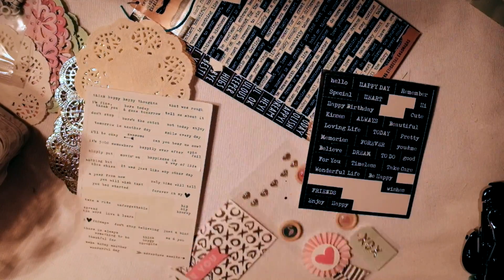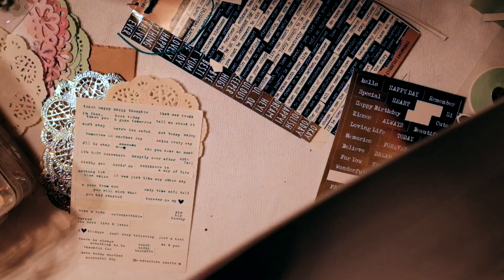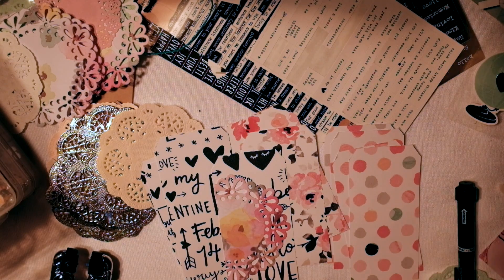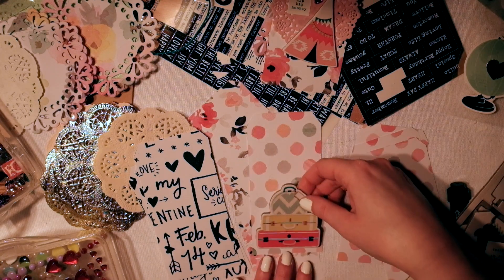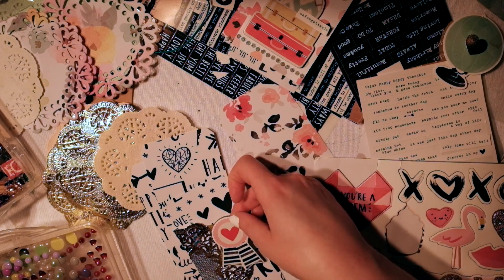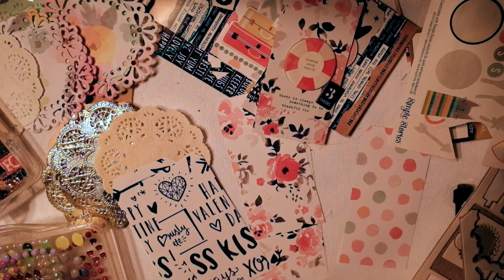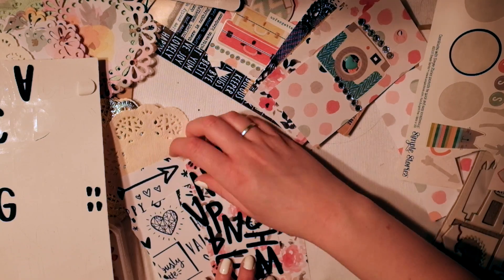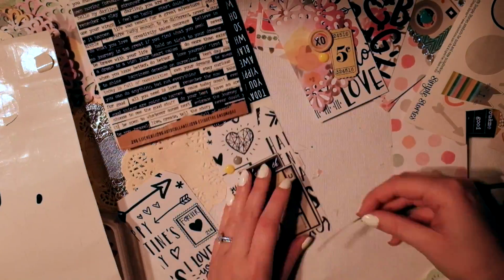DIY Tags Process Video #1 - CRATE PAPER HELLO LOVE + HEART DAY